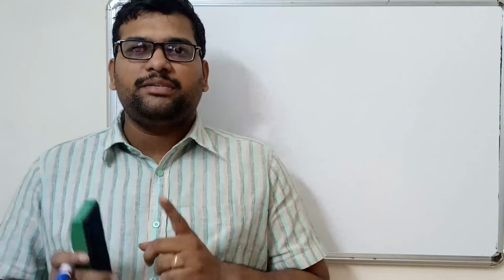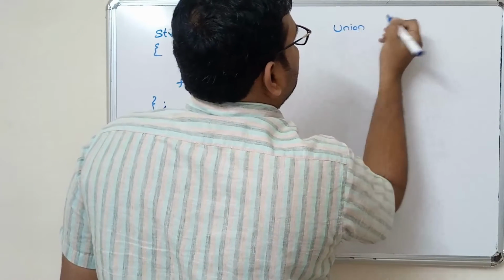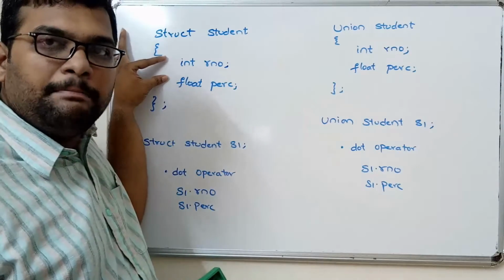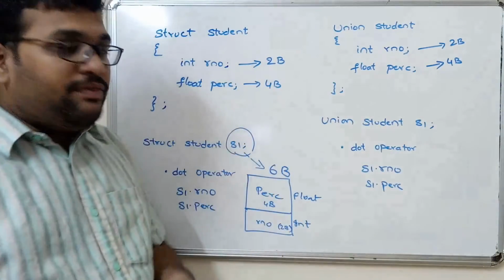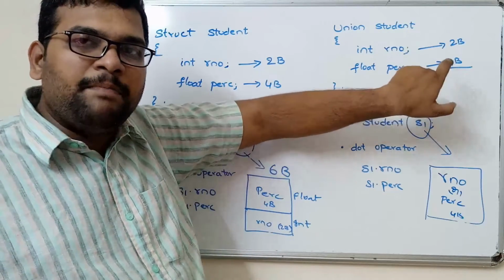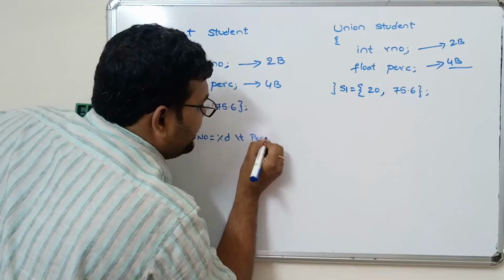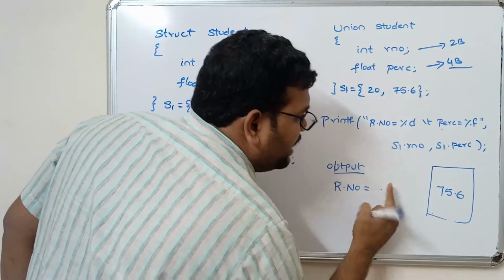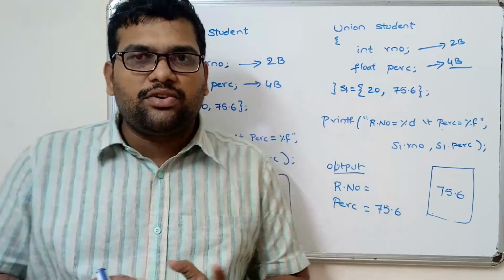69 - DIFFERENCE BETWEEN STRUCTURE & UNION - C PROGRAMMING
Difference between union and structure is in memory allocated to the variable.
For structure variable the memory allocated is the sum of sizes of all the members of a structure.
For Union variable the memory allocated is the highest size of the member of a union.